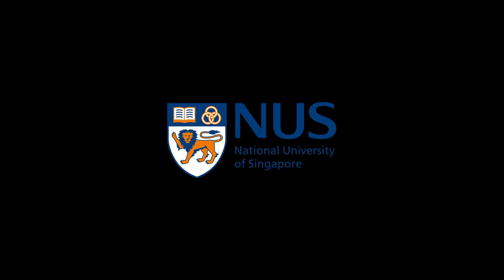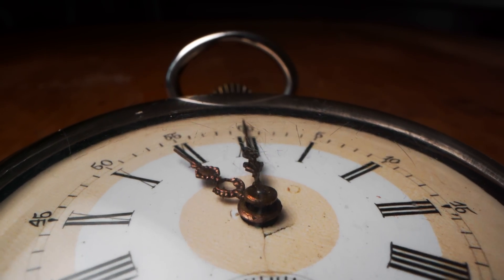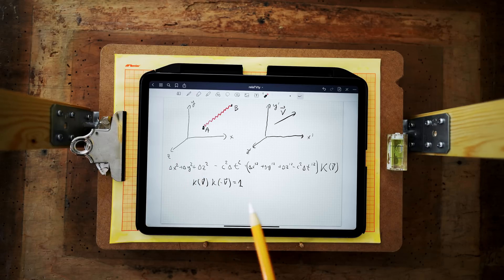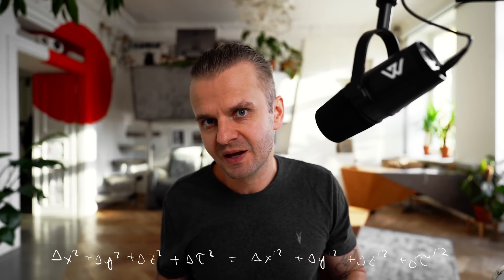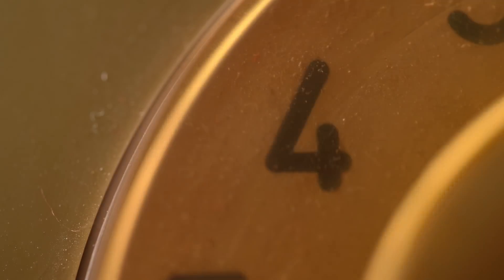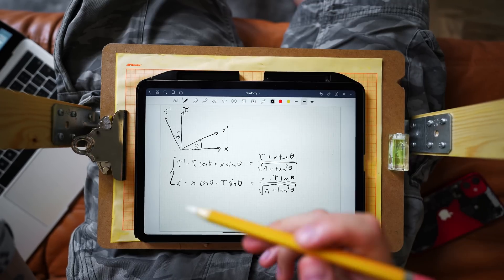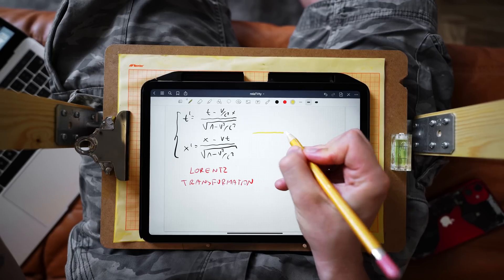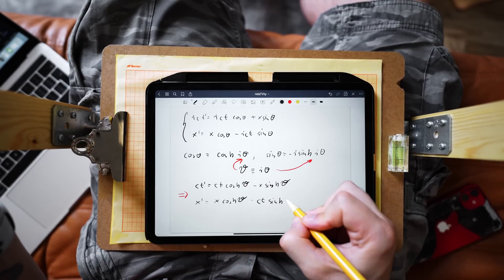How to ROTATE SPACETIME - Episode 1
Get the Book: "Unusually Special Relativity"
Sound mastering:
Mieszko Mahboob / Zgrywa Studio